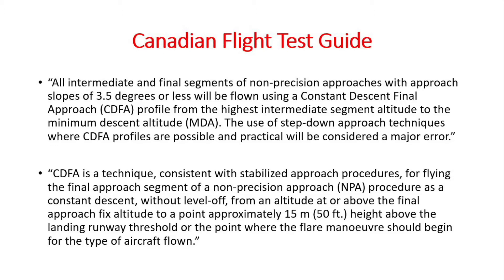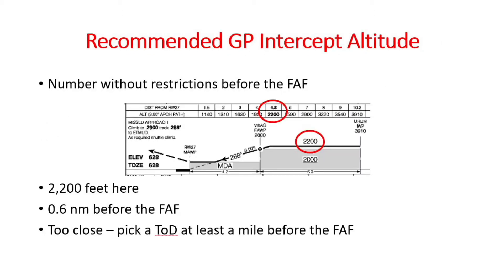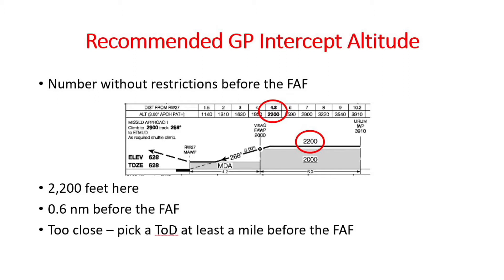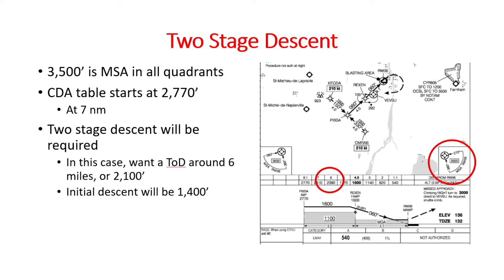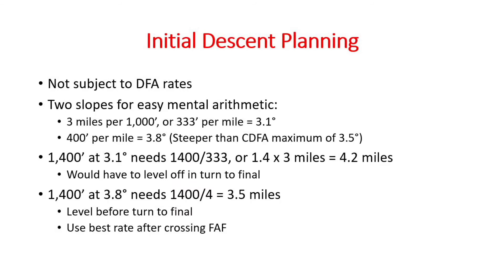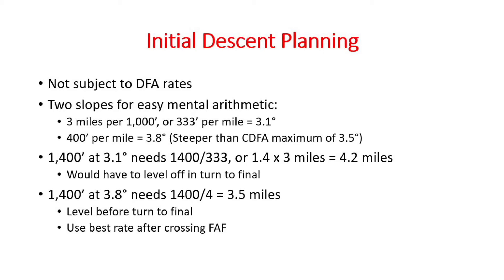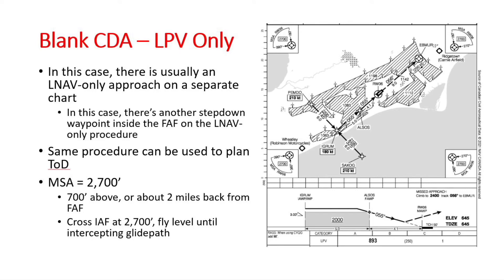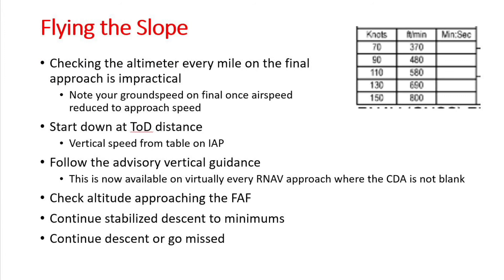FLYING the CONTINUOUS DESCENT: A Requirement for the Canadian Instrument Rating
In 2017, the Flight Test Guide for the Canadian Instrument Rating was changed to make flying a Continuous Descent on Final Approach a requirement.  Candidates who failed to do so would be assessed as having made a major error.  However, little guidance was given on the details of how this should be done.  This video is intended to fill that gap.